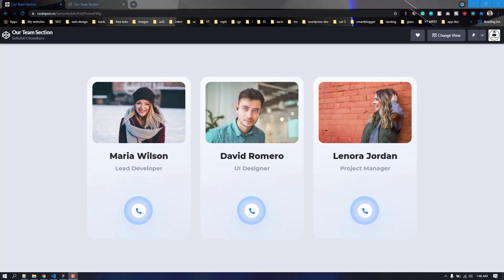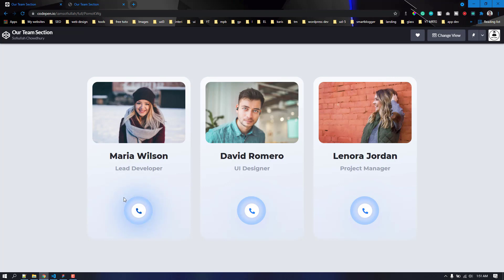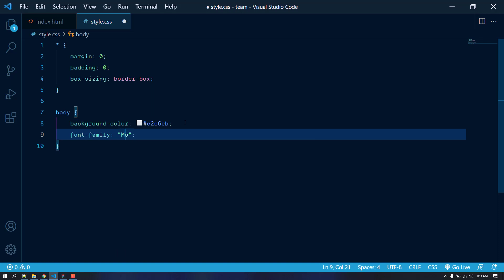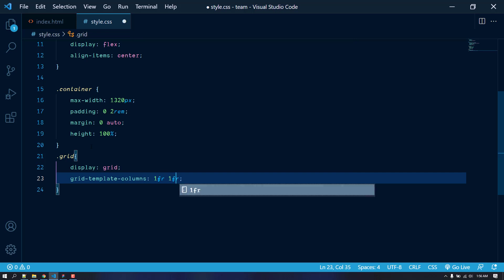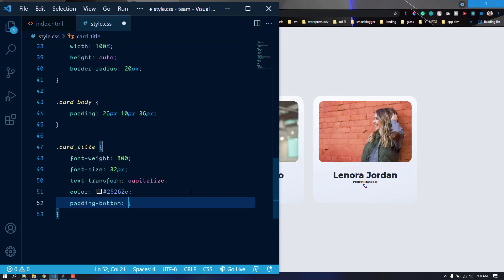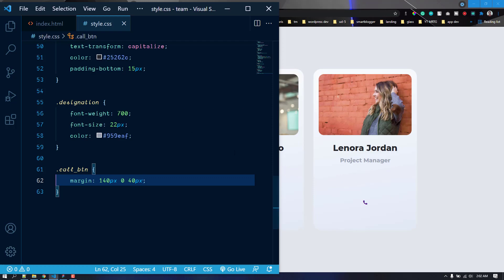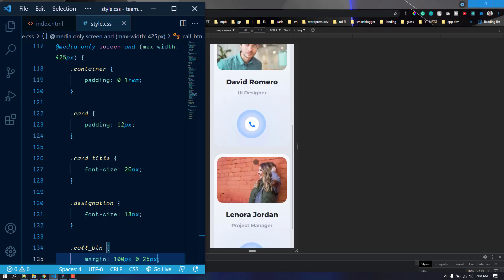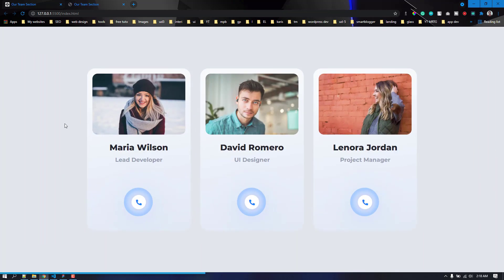How to Make Awesome Team Section Design Using HTML and CSS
In this video, we are going to see how to make a awesome team member section using HTML and CSS. Hope you will enjoy this video.

Timestamps:
0:00 - Overview
0:56 - Intro
1:01 - The HTML
5:33 - The CSS
29:15 - Closing Thoughts